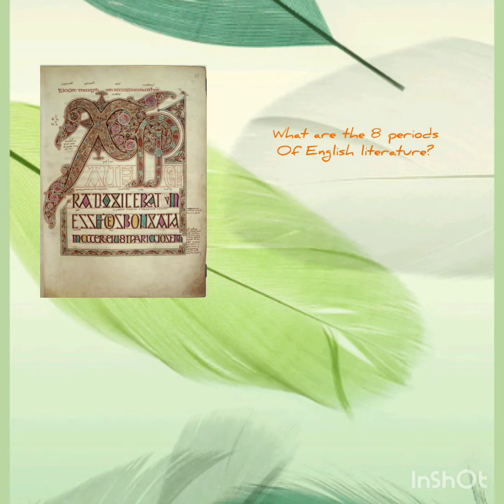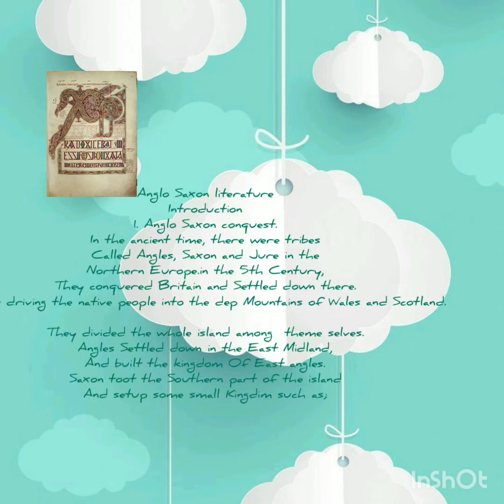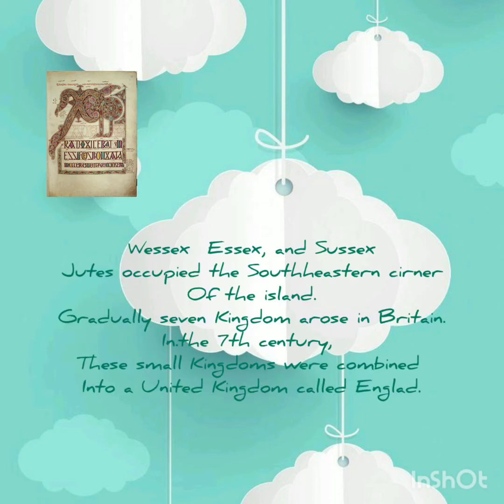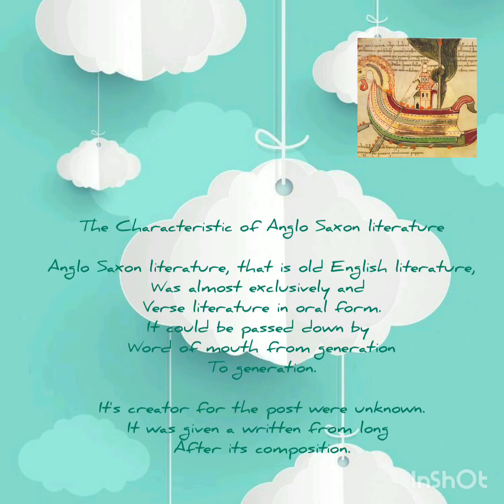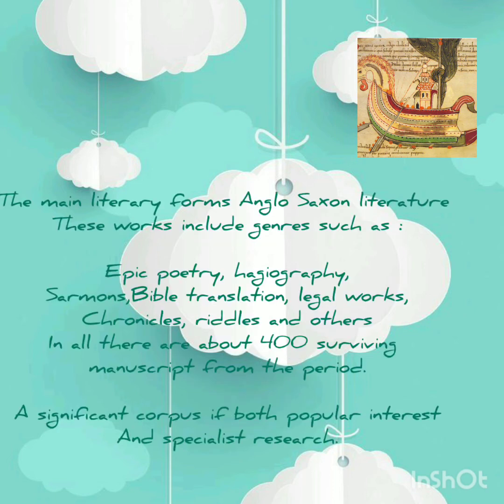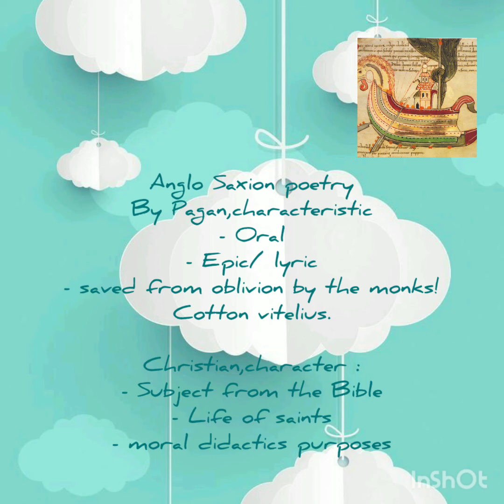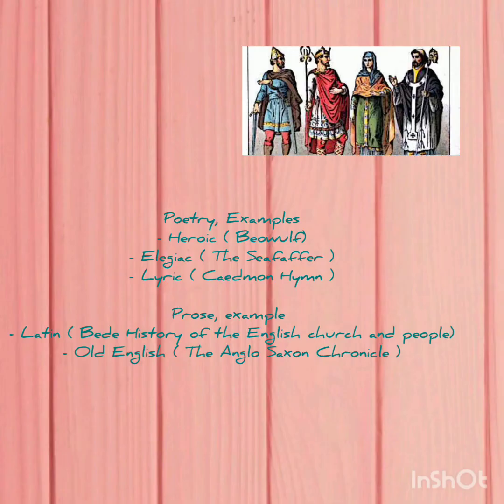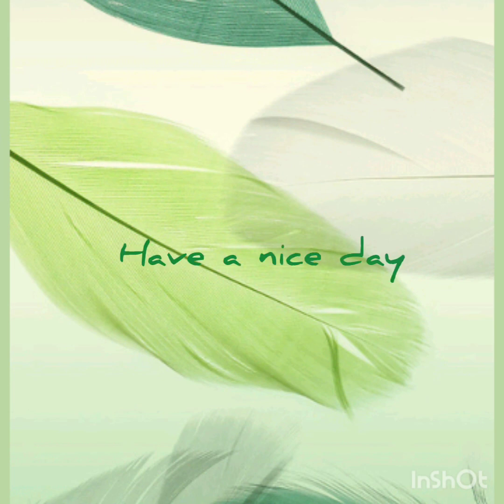English LiteratureDevelopment part. Anglo Saxon literature..